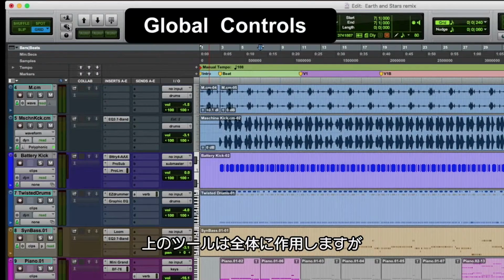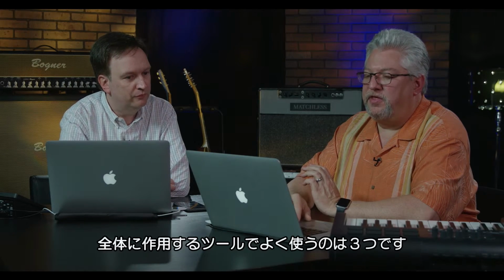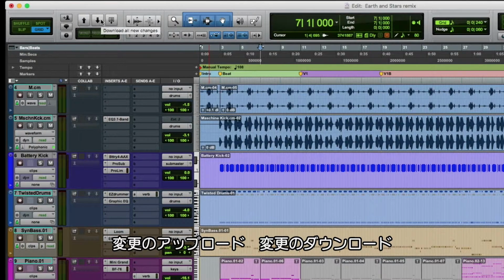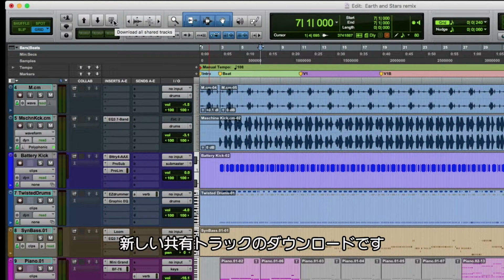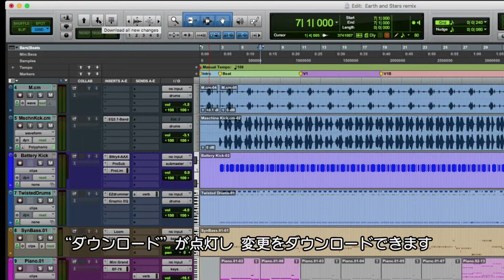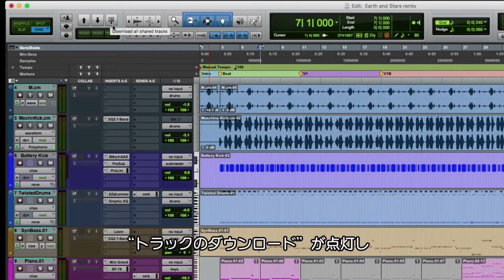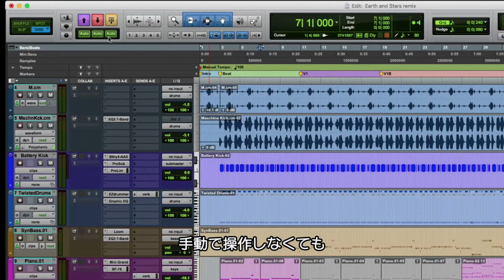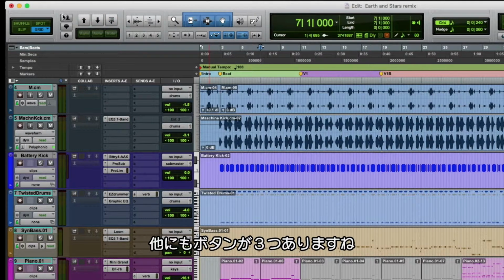Pro Tools向けAvidクラウド・コラボレーション 4